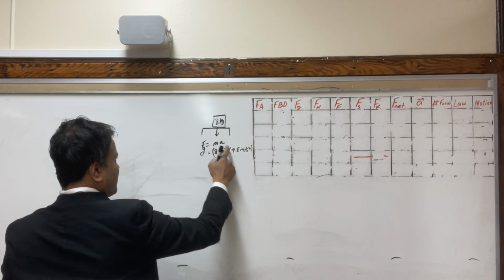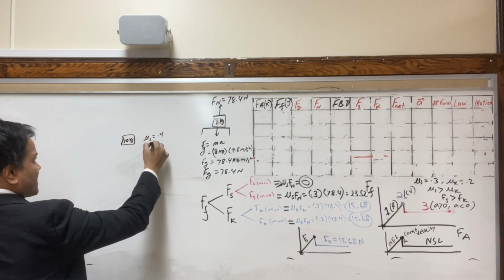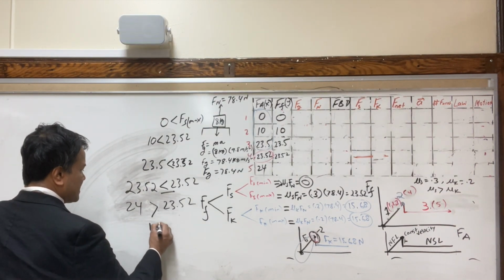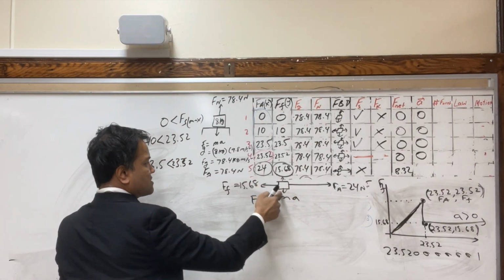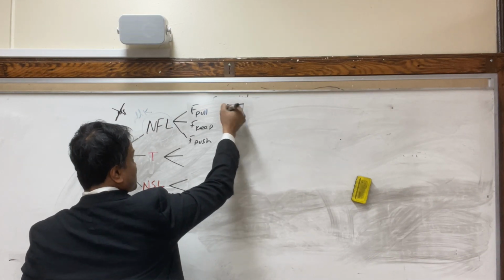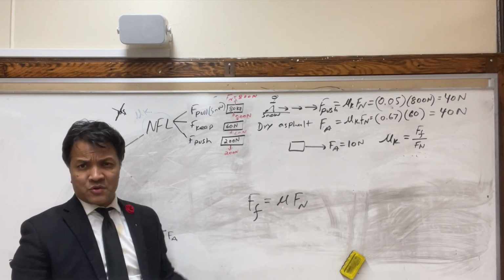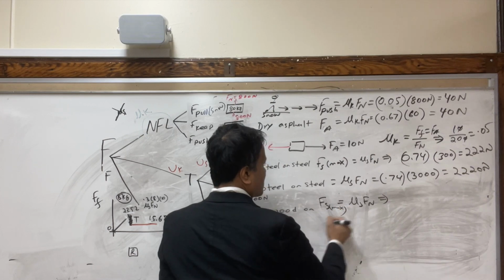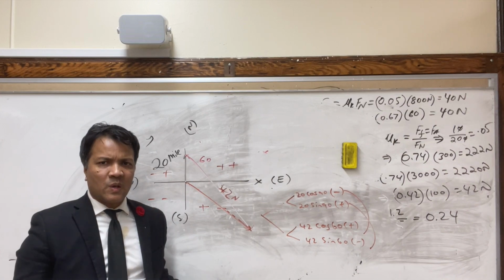Frictional Forces: Static and Kinetic | Friction graph